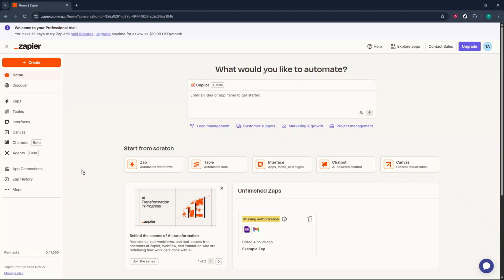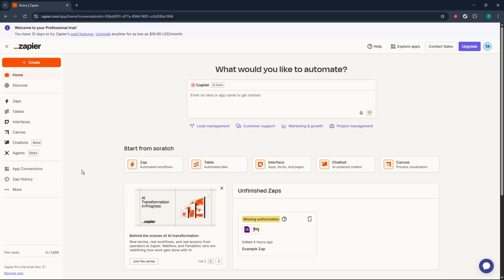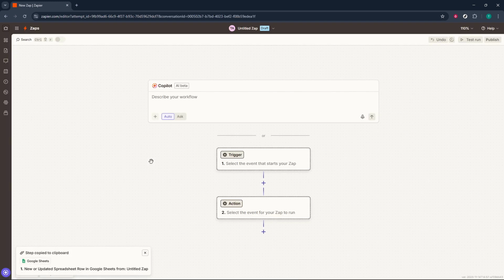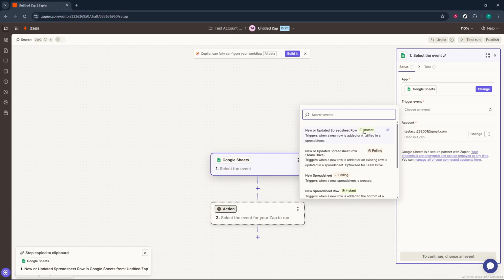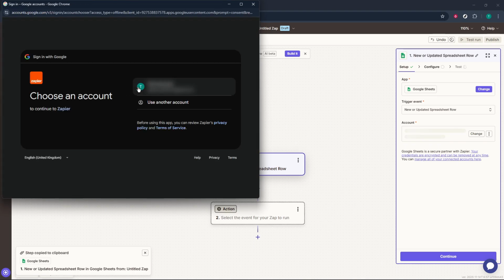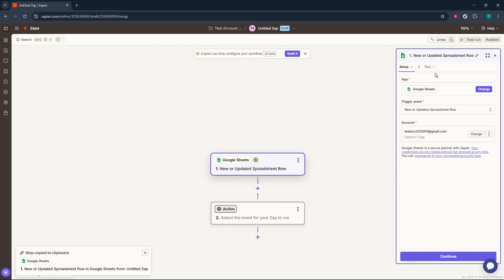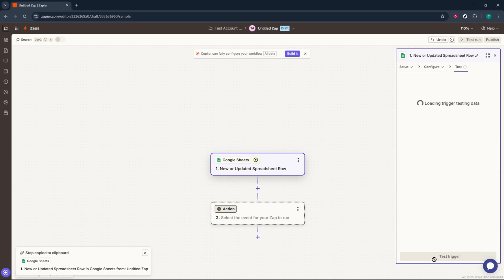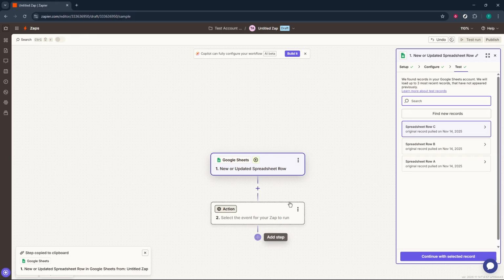How To Use Zapier With Google Sheets (Full Guide)